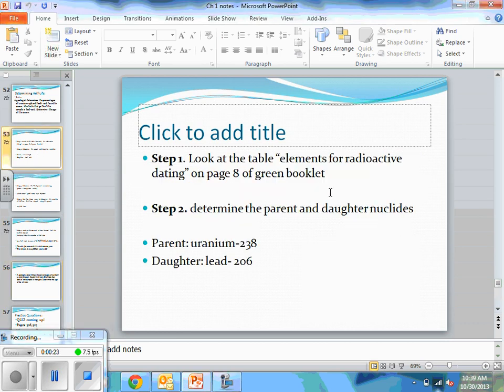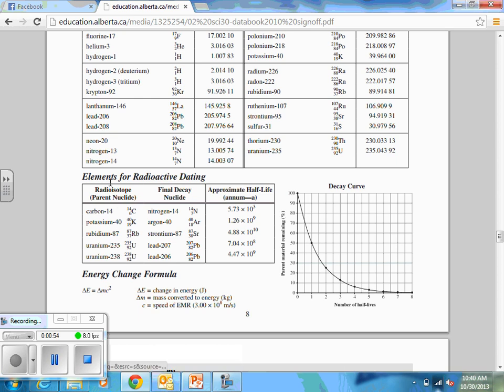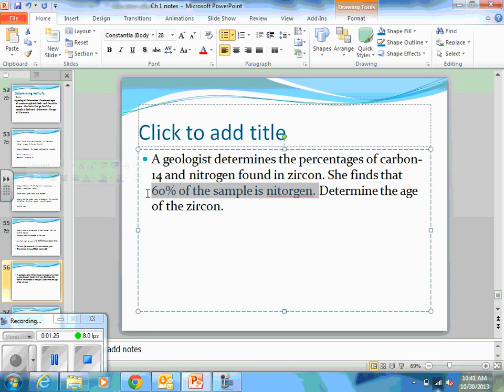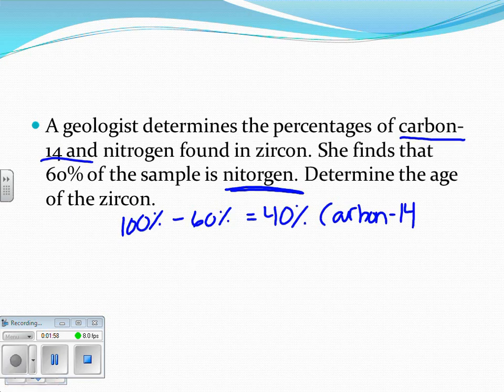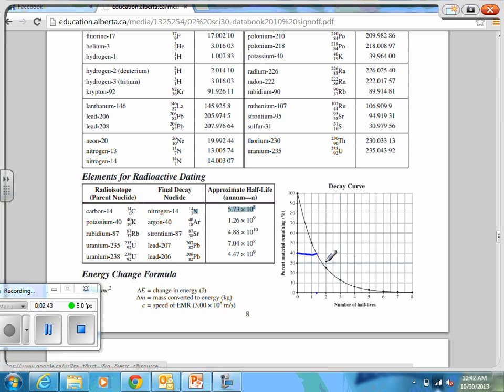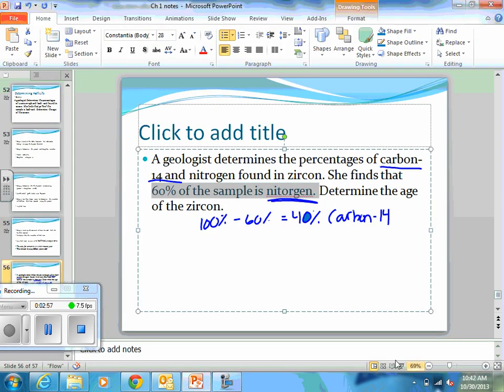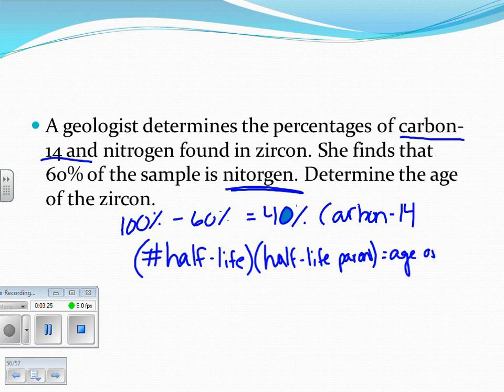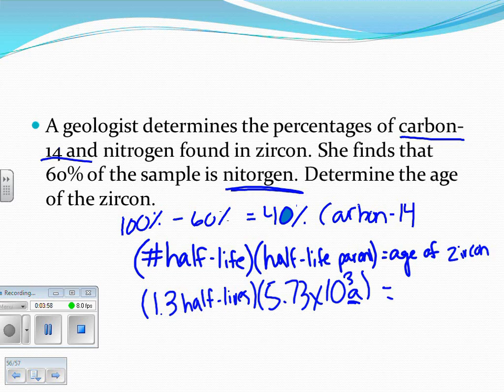Radioactive dating- calculation